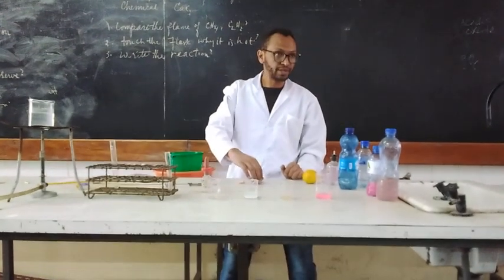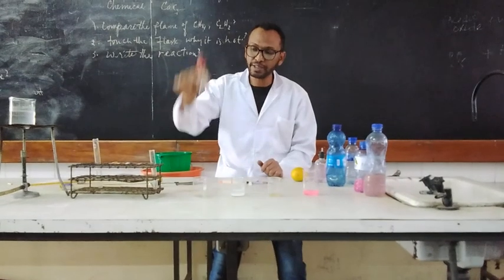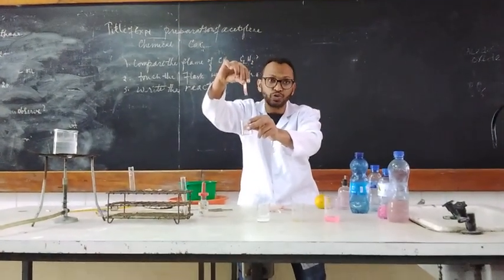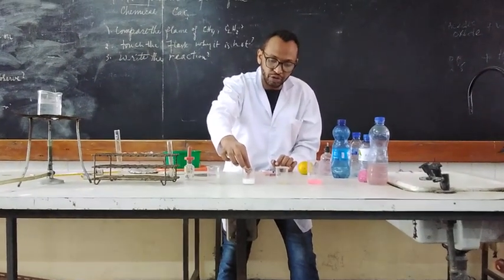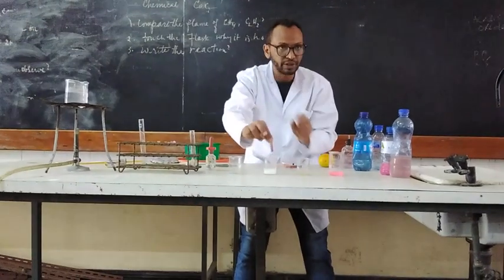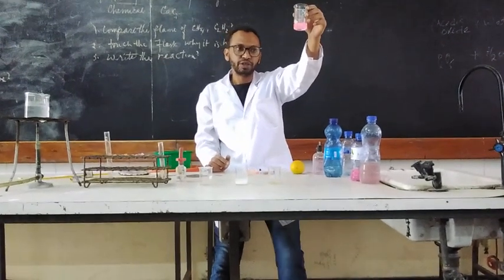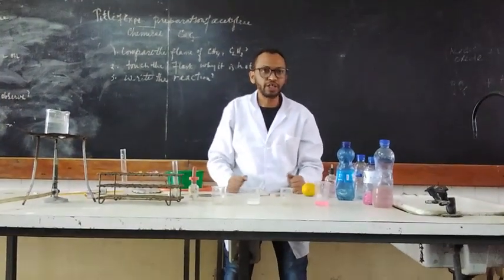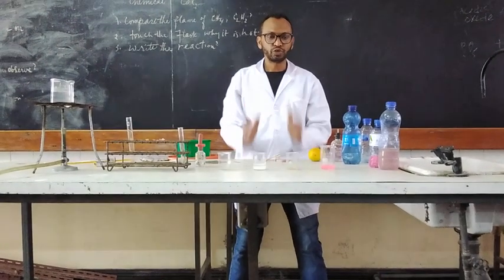Acid-Base test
Identifying a given solution whether it is acid or base.